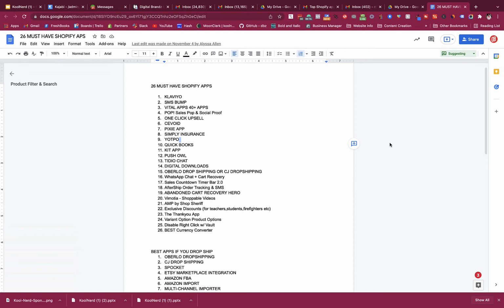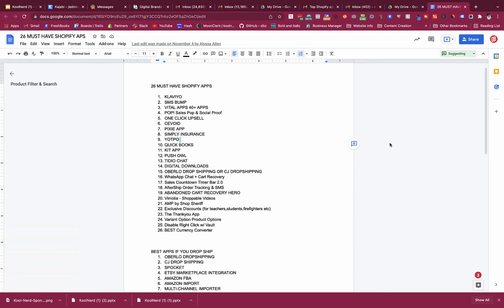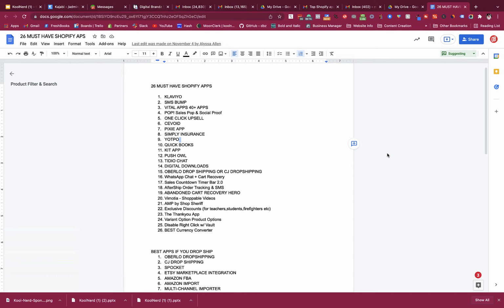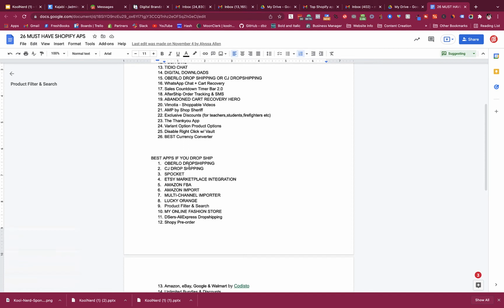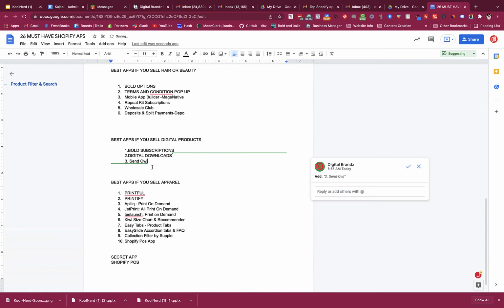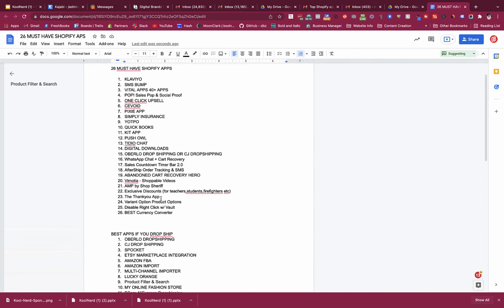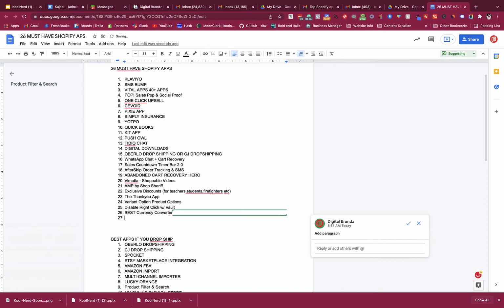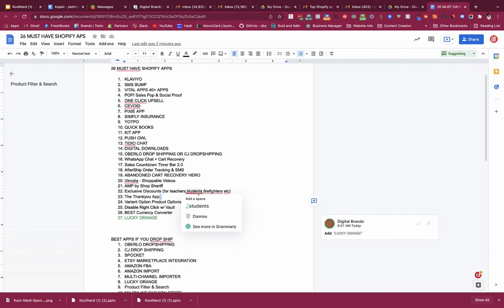TOP SHOPIFY APPS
To join the coumminuty to learn more high level strategies like this watch our freeshopifymasterclass.com